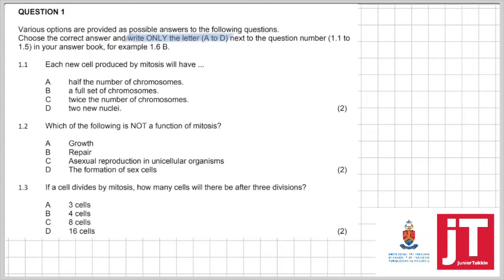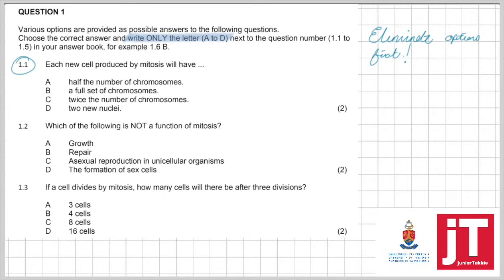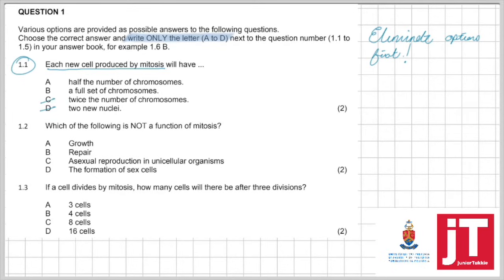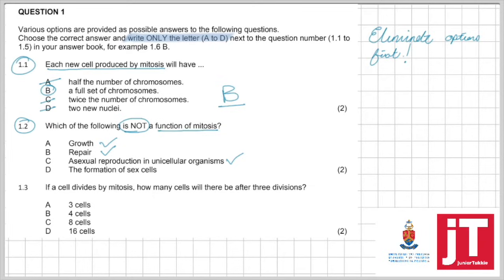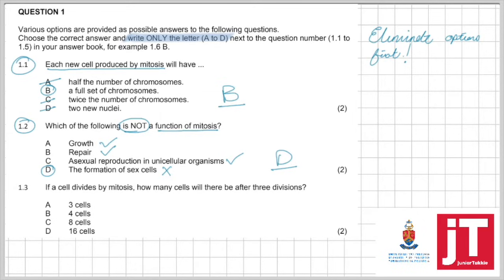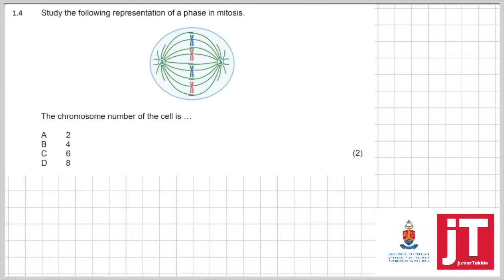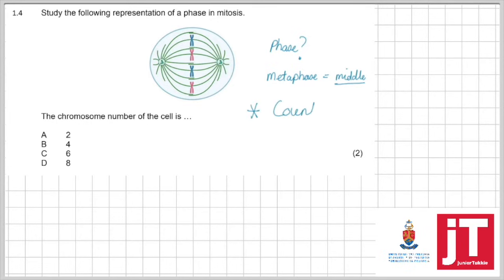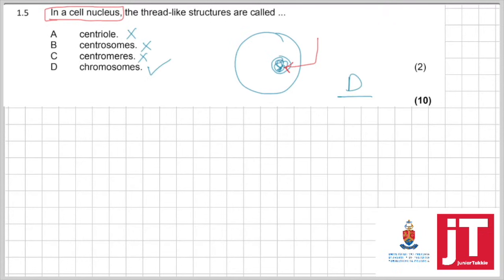Gr 10 - Life Sciences - Cells and Mitosis - Question 1